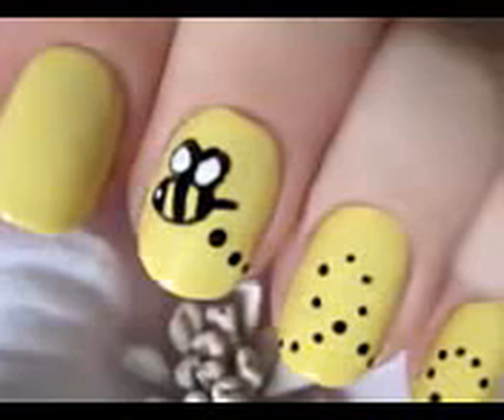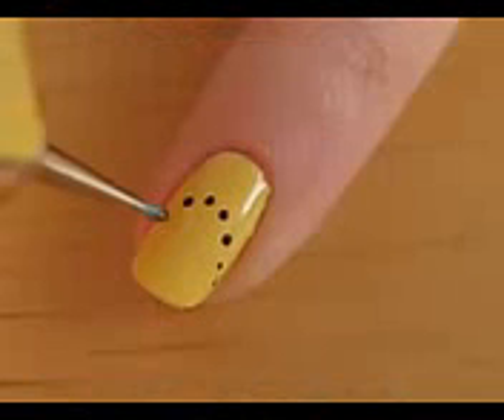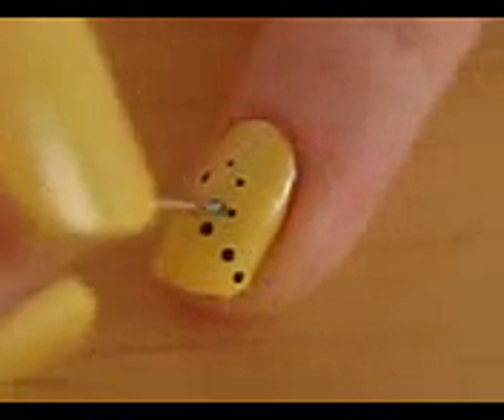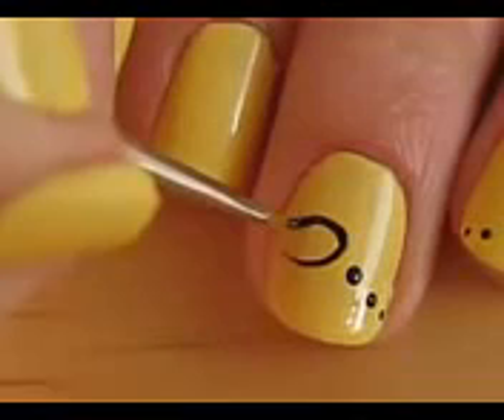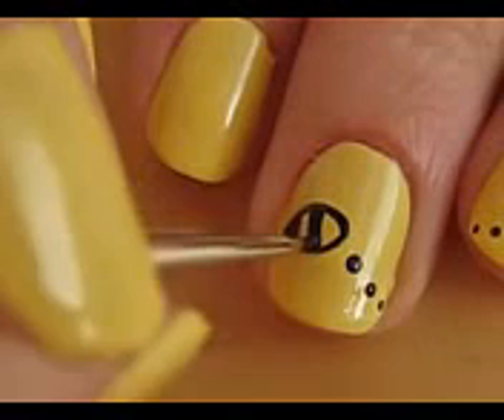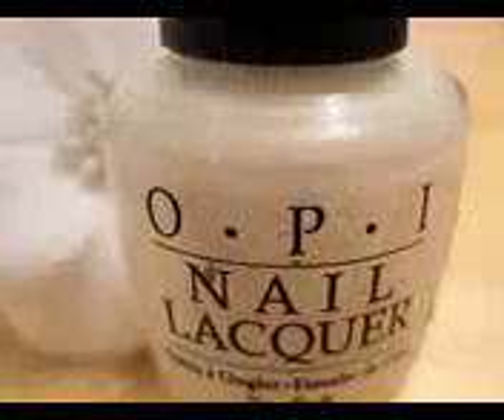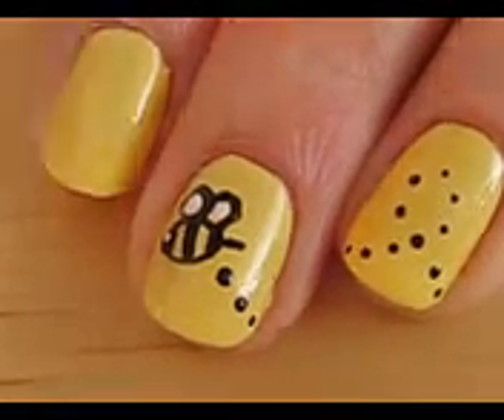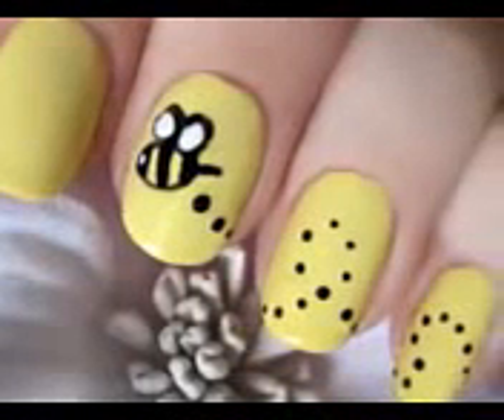Beautiful Bumble Bee Nails